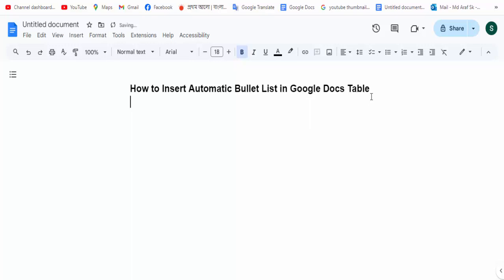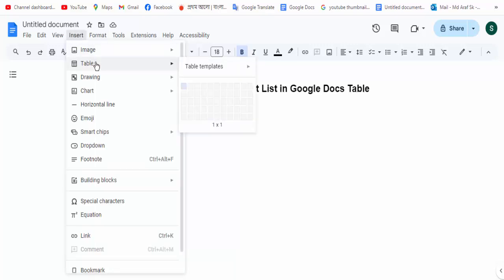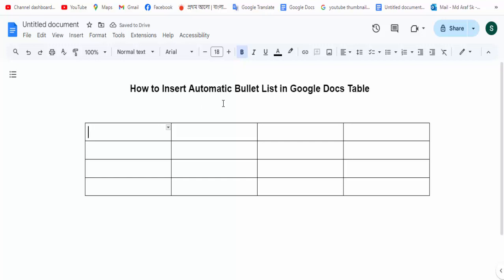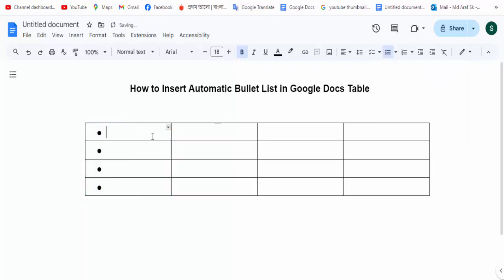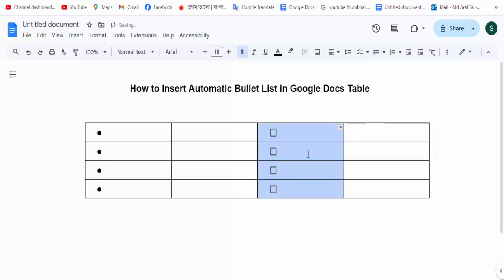How to Insert Automatic Bullet List in Google Docs Table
Assalamu Walaikum,
In this video, I will Present How toInsert Automatic Bullet List in Google Docs Table. Let's get Started.